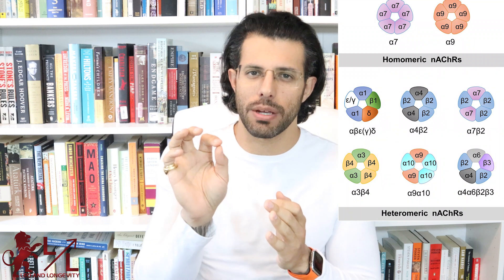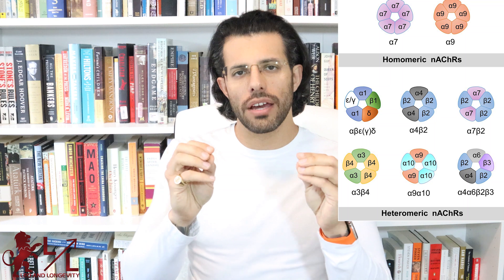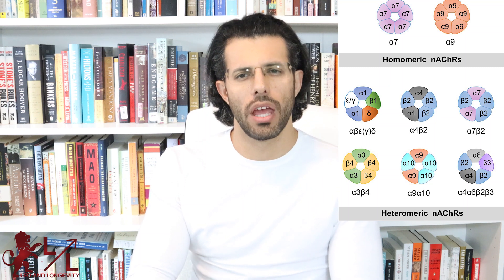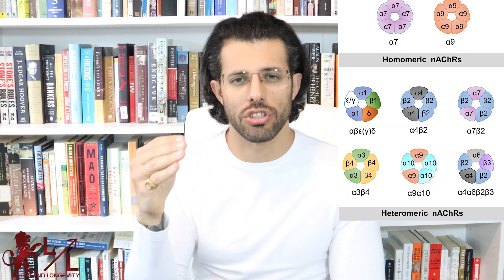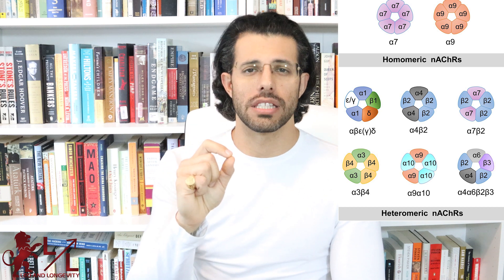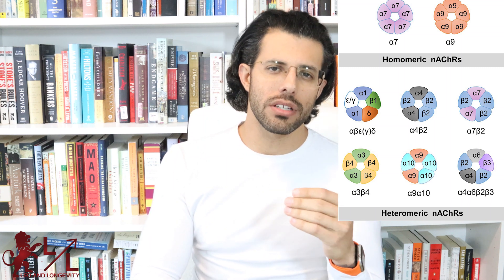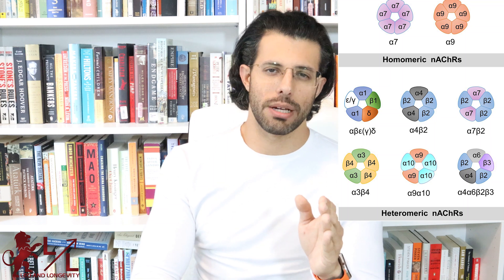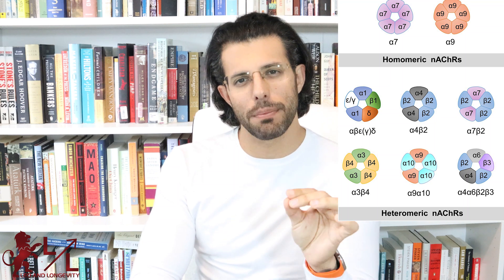The Nicotinic Receptors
🔗 Connect & Explore 🔗
JOIN THE COMMUNITY:
OTHER CHANNELS
Lucie ▶    / @luciec.7692
Kids ▶    / @bilinguini